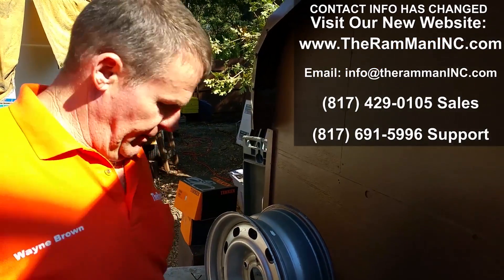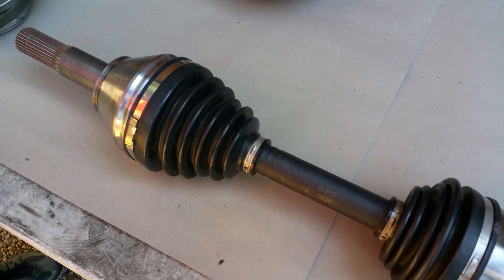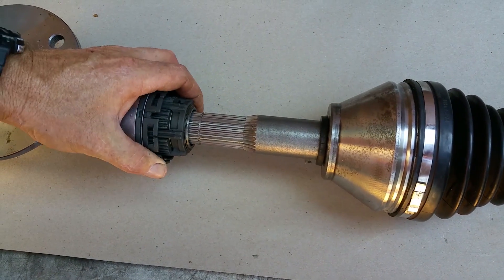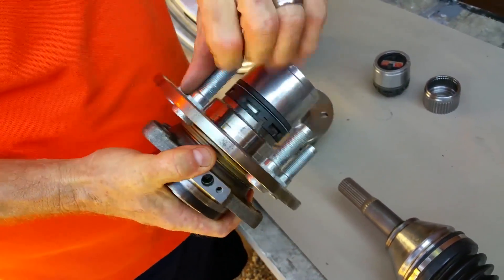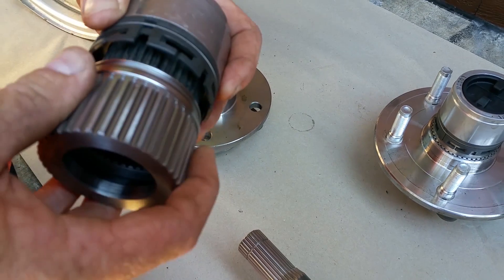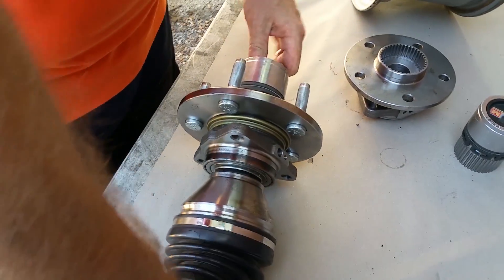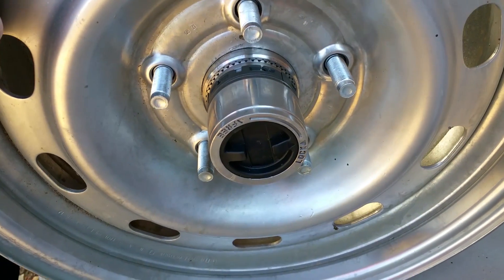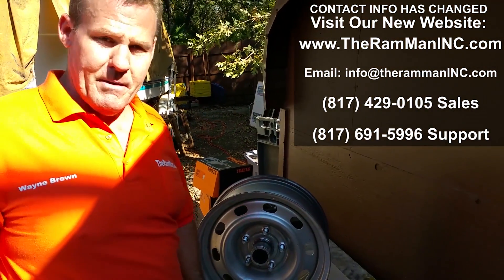1997-2017 DODGE RAM 1500 LOCKING HUBS by TheRamManINC.com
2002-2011 DODGE RAM 1500 TRUCK 4X4 LOCKING HUB CONVERSION KIT - (UNIT BEARING SYSTEM)

TRM Inc. is the undisputed Mopar Brake Expert.
Over 500 people per day watch our YouTube Videos.

WE ARE THE ONLY COMPANY IN THE WORLD THAT OFFERS A "UNIT BEARING" LOCKING HUB CONVERSION KIT!

These components have never been offered before. They are unique in design and function. There is nothing on the planet that is like this kit that uses off the shelf (modified) factory OEM components.

Chrysler/Dodge/RAM has never equipped their late model 4 wheel drives with locking hubs. Why...that's the million dollar unanswered question.

The drawbacks of not having free spinning wheel are numerous and obvious, such as:

Decreased mileage.

Loss of snap/acceleration...dragging that front end when you step on it. It's like towing an anchor all the time!

Wear and tear on the front end components when you put her under heavy/max load. The U joints are already worn out and can fail much easier.

Stopping distance is decreased. It's easier to stop a spinning wheel by itself than the entire front axle drive assembly.

Put some PEP back in your ride! This kit uses factory style hubs with 4 wheel ABS...and factory outer stub shafts and well-known factory locking mechanisms, all improved OEM components. All parts may be purchased individually.